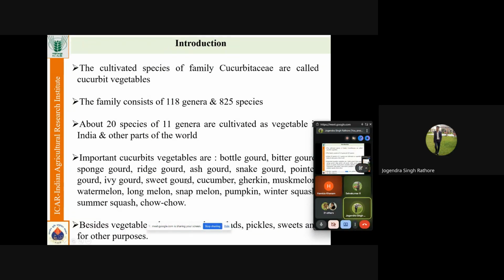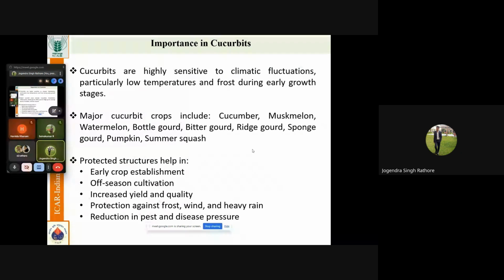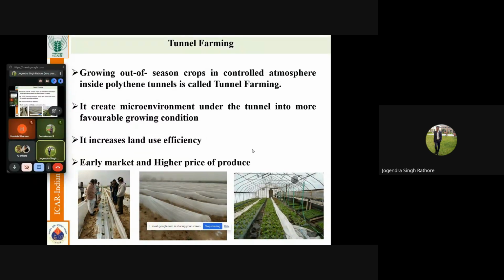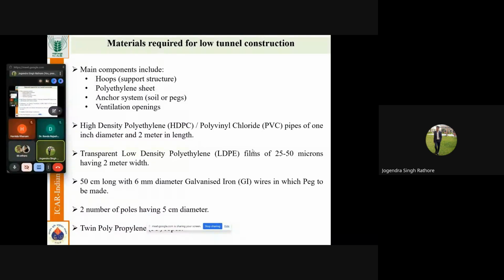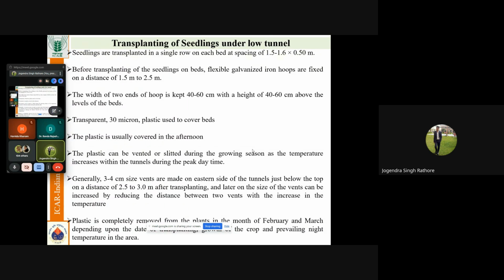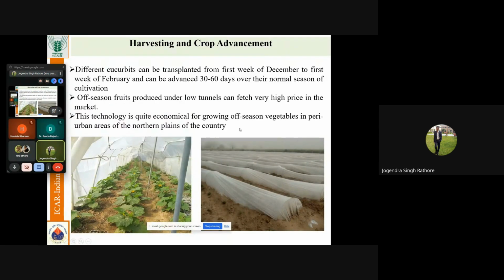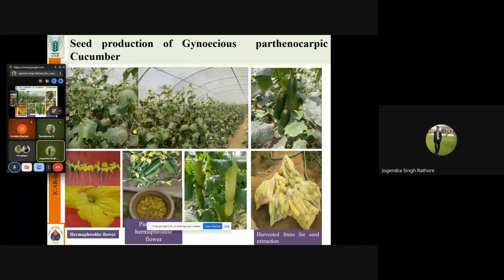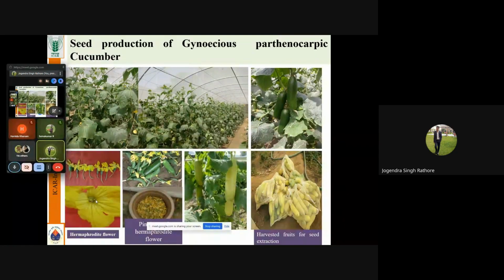Microclimate Modification Techniques in Cucurbits Low Tunnels and Walk In Protected Systems 2026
This lecture explains the importance of microclimate modification techniques in cucurbit crops and their role in improving crop growth, yield, and seed production under protected conditions. The session discusses how cucurbit crops such as Cucumber, Bottle Gourd, Bitter Gourd, Muskmelon, and Watermelon respond to environmental factors like temperature, humidity, light, and wind.

A major focus of the lecture is low tunnel technology, one of the simplest and most economical methods for modifying the microclimate during early crop growth. Low tunnels help protect crops from frost, wind, and low temperatures, enable off-season cultivation, and allow farmers to harvest vegetables 30–60 days earlier, resulting in higher market prices and better profitability.

The video also covers nursery raising, transplanting practices, pollination management, and tunnel construction, including the materials and specifications required for low tunnels. In addition, the lecture highlights seed production of gynoecious parthenocarpic cucumber under protected structures, explaining techniques such as the use of Silver Thiosulphate (STS) for inducing male flowers and ensuring successful pollination.

📌 Key Highlights

Role of microclimate in cucurbit cultivation

Low tunnel technology for off-season vegetable production

Construction, management, and benefits of tunnels

Pollination and crop advancement in cucurbits

Seed production of gynoecious parthenocarpic cucumber under protected cultivation

This session is valuable for students, researchers, extension workers, and farmers interested in protected cultivation, cucurbit production, and modern horticultural technologies. 🌱📚